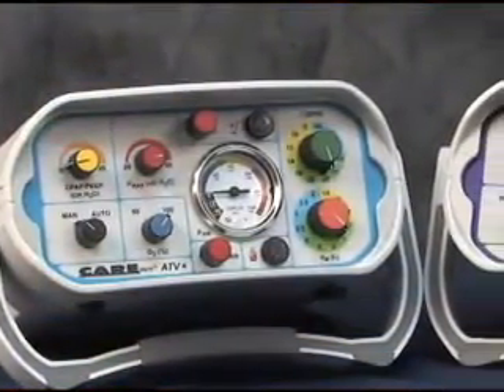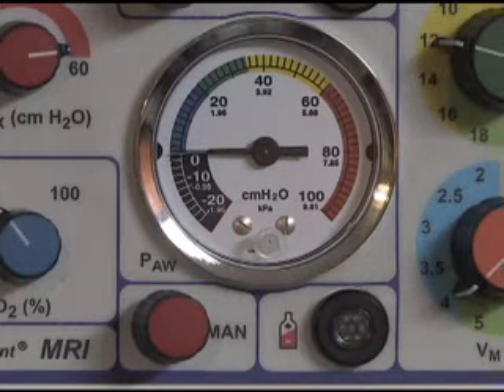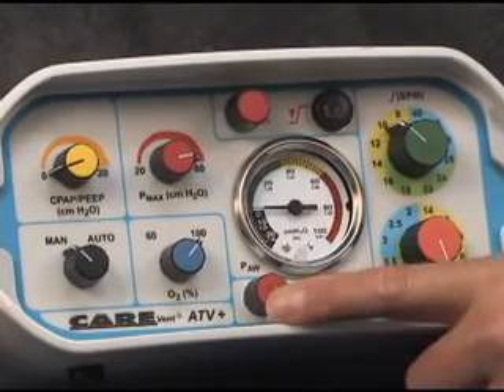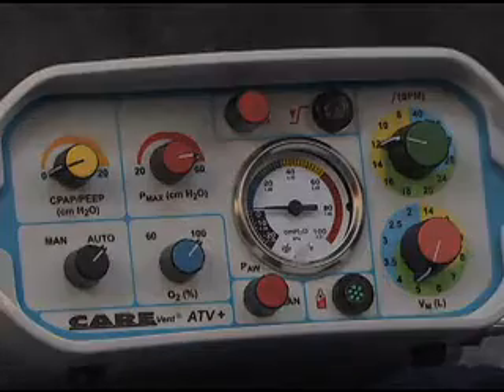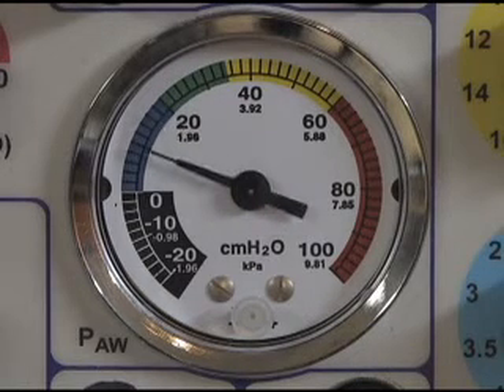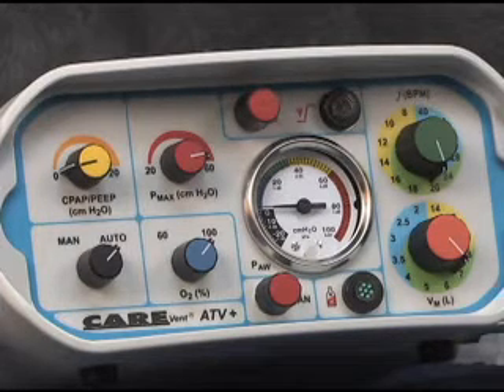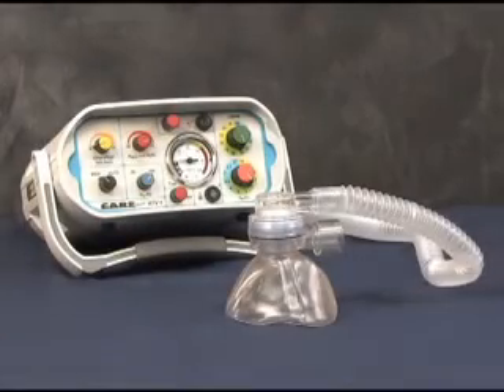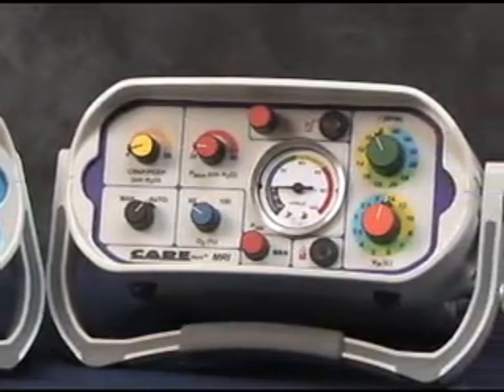ATV+ & MRI.wmv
Overview of the featrures and functions of the o_two CAREvent ATV+ and MRI Automatic Transport Ventilators